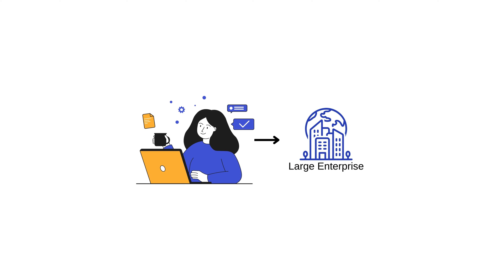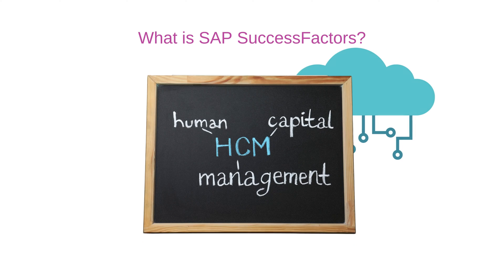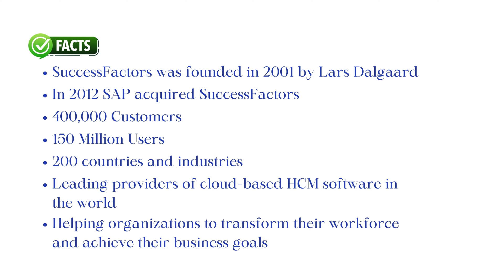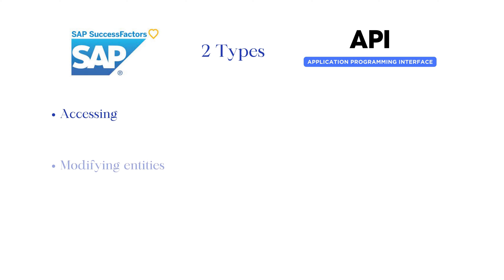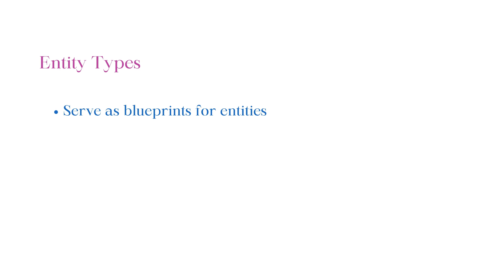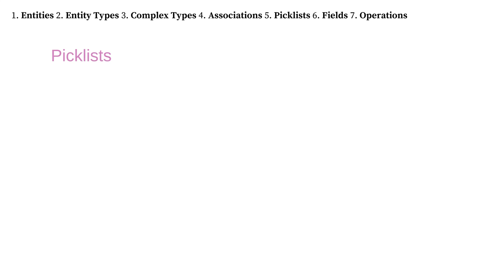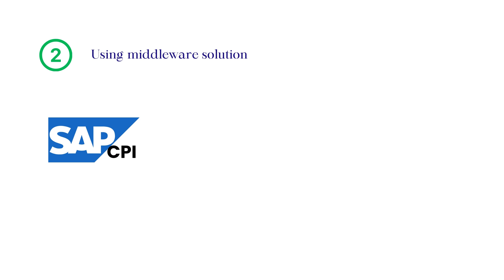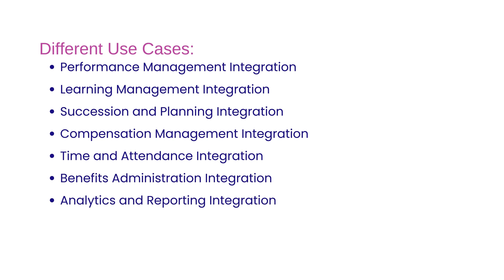SAP SuccessFactors and SAP CPI - Foundation Course - PART 1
SAP SuccessFactors is a cloud-based human resource management system (HRMS) that offers a comprehensive suite of solutions for managing various HR functions, including talent management, recruitment, performance management, learning and development, compensation management, and employee engagement. Here are key points to note about SAP SuccessFactors:

1. Comprehensive HR Solutions: SAP SuccessFactors provides an integrated set of tools designed to streamline HR processes and improve workforce productivity. Its modules cover the entire employee lifecycle, from recruitment to retirement, enabling organizations to effectively manage their human capital.

2. Cloud-Based Platform: As a cloud-based solution, SAP SuccessFactors offers scalability, flexibility, and accessibility. Organizations can access the platform anytime, anywhere, using a variety of devices, without the need for extensive on-premises infrastructure.

3. Talent Management: SuccessFactors offers robust talent management functionalities, including performance management, goal management, succession planning, and talent analytics. These tools help organizations identify and develop top talent, align individual goals with organizational objectives, and drive performance excellence.

4. Recruitment and Onboarding: With features such as applicant tracking, candidate relationship management, and onboarding, SuccessFactors simplifies and streamlines the recruitment process, allowing organizations to attract, hire, and onboard top talent more efficiently.

5. Learning and Development: SuccessFactors enables organizations to create, deliver, and track learning programs effectively. Its learning management system (LMS) offers a wide range of features, including course creation, content management, certification tracking, and social learning capabilities.

Integration between SAP CPI and SAP SuccessFactors:

SAP Cloud Platform Integration (CPI) facilitates seamless integration between SAP SuccessFactors and other SAP and non-SAP systems. Here's how the integration between SAP CPI and SAP SuccessFactors works:

1. Data Synchronization: SAP CPI enables bi-directional data synchronization between SAP SuccessFactors and other enterprise systems, such as SAP ERP or third-party applications. This ensures that employee data, including master data, organizational structure, and transactional data, remains consistent across different systems.

2. Process Orchestration: SAP CPI allows organizations to automate business processes that span multiple systems, including SAP SuccessFactors. For example, organizations can automate employee onboarding processes by integrating SuccessFactors with other systems, such as payroll or IT provisioning systems, to streamline the entire onboarding workflow.

3. Real-Time Integration: SAP CPI supports real-time integration scenarios, enabling organizations to trigger events and updates in SAP SuccessFactors based on changes in other systems, and vice versa. This real-time integration ensures that HR processes are always up-to-date and responsive to changing business needs.

4. Pre-built Integration Content: SAP provides pre-built integration content, such as integration packages and connectors, specifically designed for integrating SAP SuccessFactors with SAP CPI. These pre-built assets accelerate the integration development process, reducing time-to-value and implementation costs.